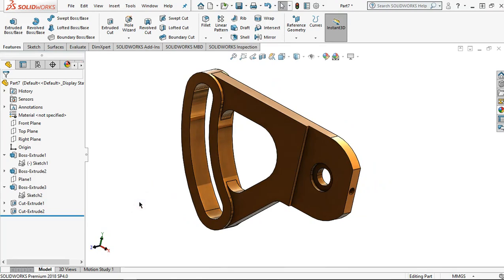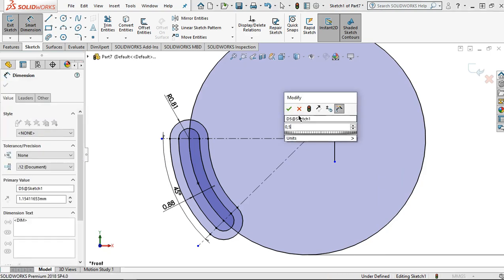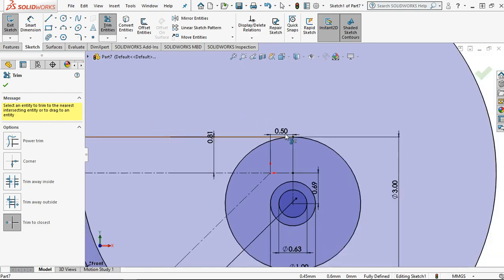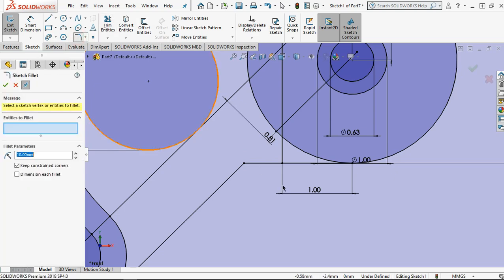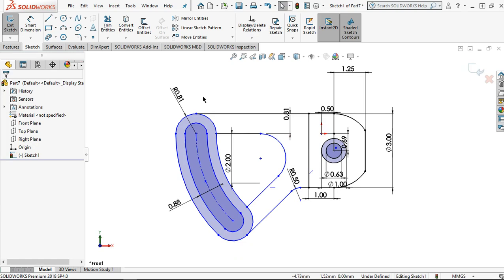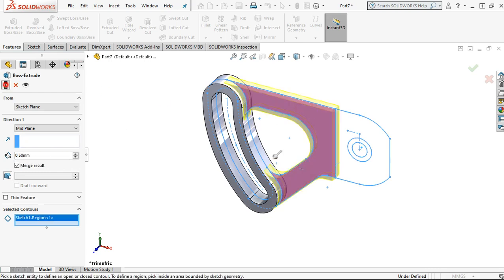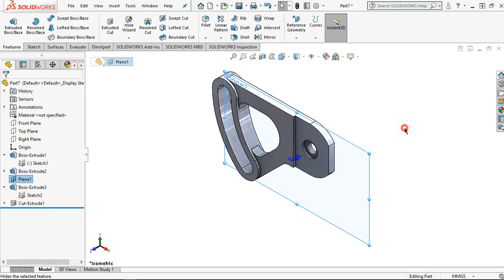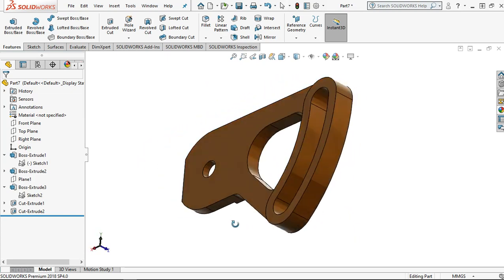Solidworks Tutorial: Exercise #14 (Shifter guide)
In this video I‘ll share tutorial for exercise #14 (Shifter guide). I hope you like and suport this channel.

Credits to
Backsounds in this video